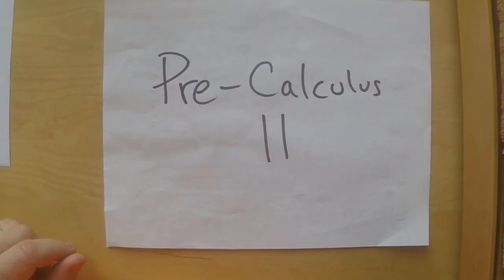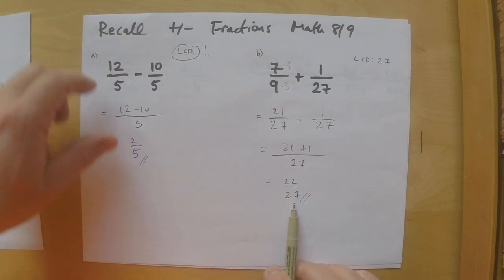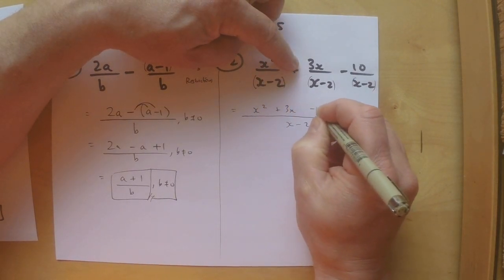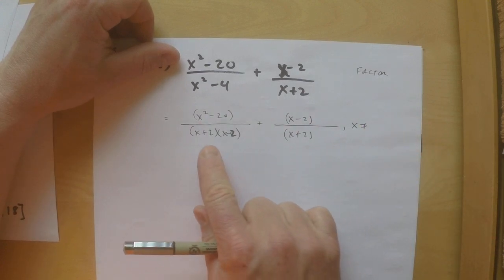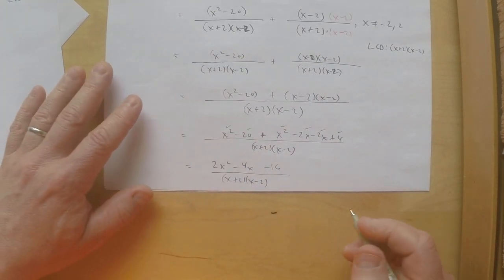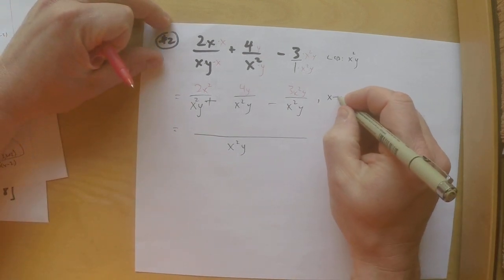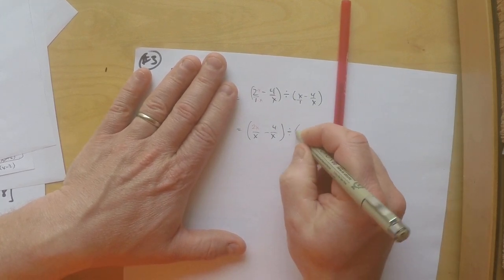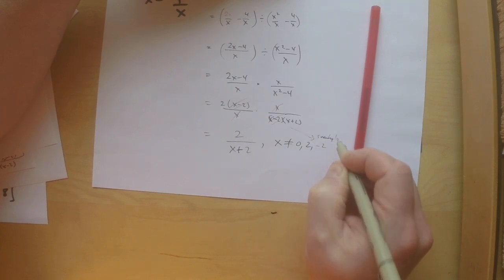Rational Expressions - Addition/Subtraction - Pre-Calculus 11